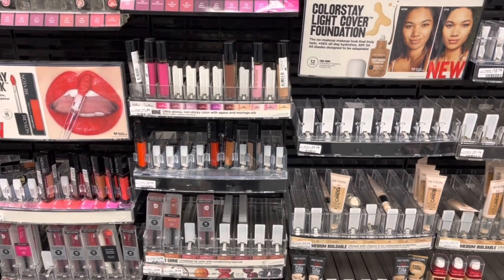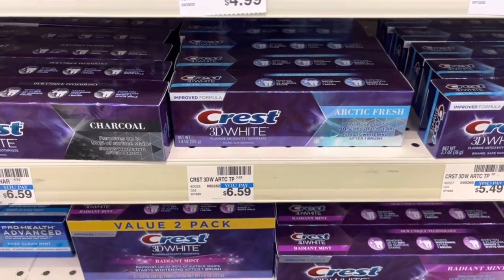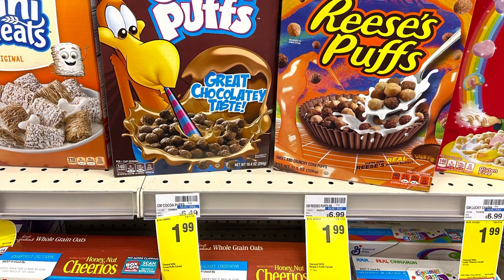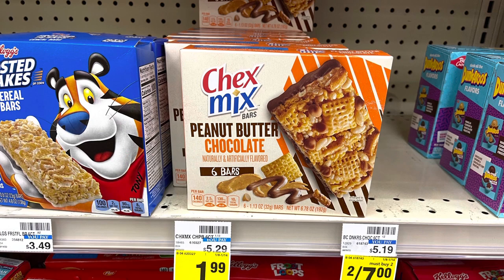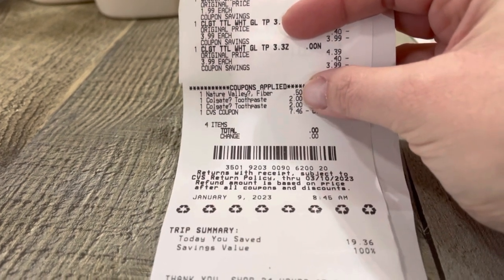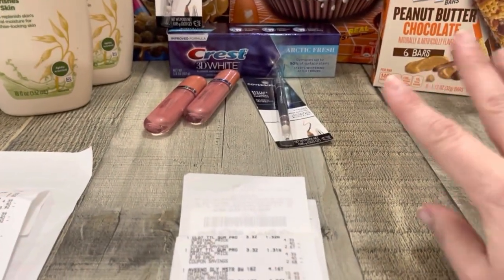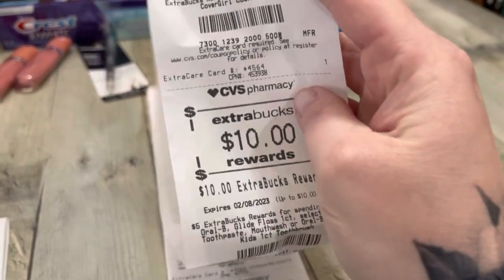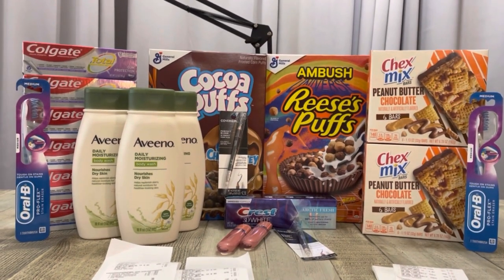CVS Haul - So Many Rebates!! - All DIGITAL & PRINTABLE Haul - Week Of 1/8-1/14/23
Activate Rewards

Proper Good Rebate

Ibotta - vsndhak

Fetch - CFGY4

Shopkick - BEST465723